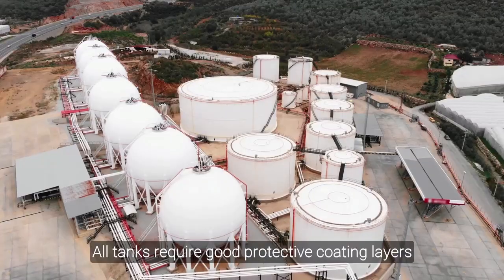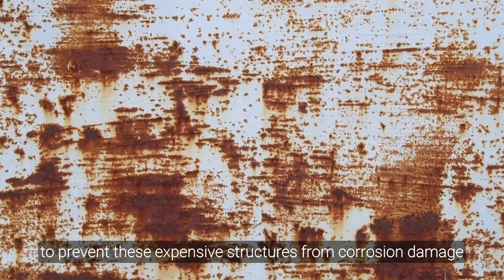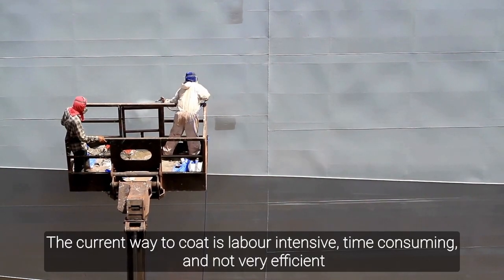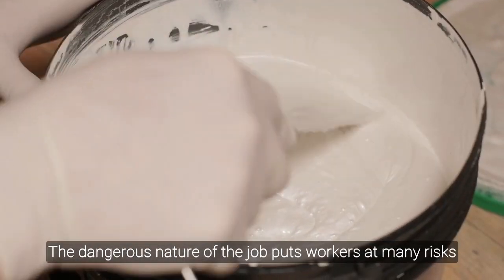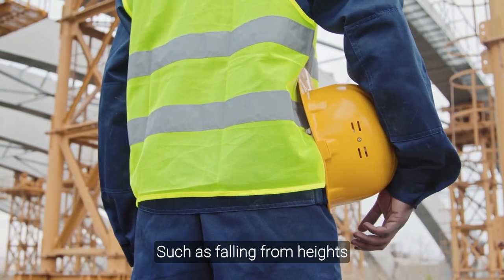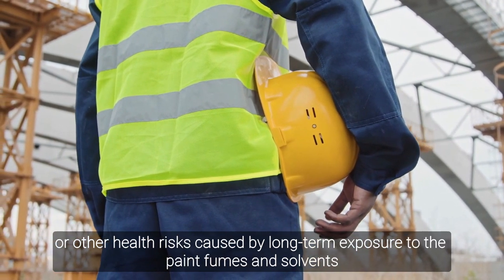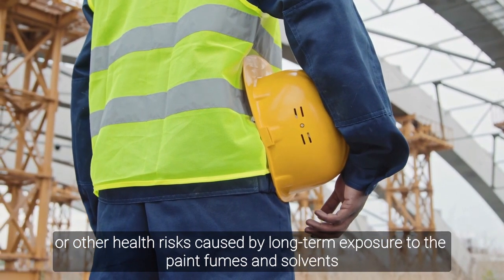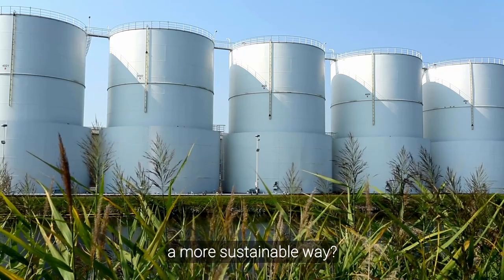Why should Industrial coating be automated? [Perpetual dangers of manual coating]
​All tanks, regardless of size, material, or location, require good protective coating layers to prevent these expensive structures from corrosion damage. Conventional coating application practices require painters to work at heights of sometimes up to 20 meters. This can put the painters' safety in jeopardy.

However, an era of automation is on the horizon, and high-tech companies like Qlayers will play a key role in the coating industry's transition to a safer and more efficient future.

- Contact our sales team for more information about our robotic coating solutions